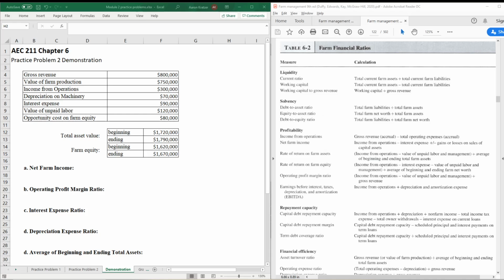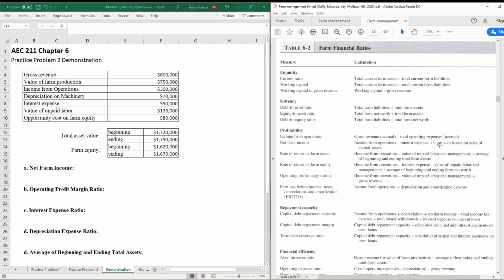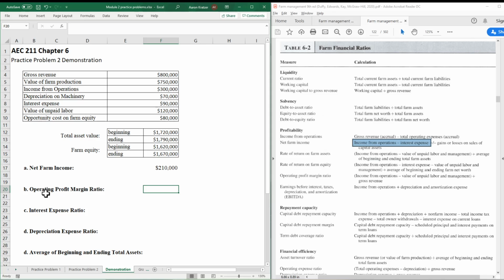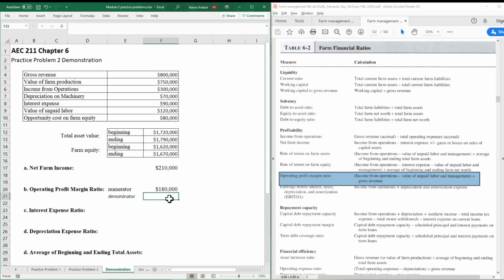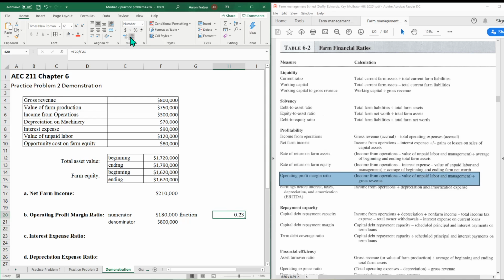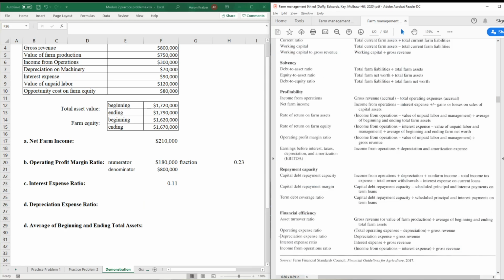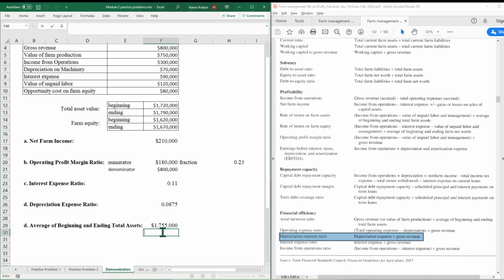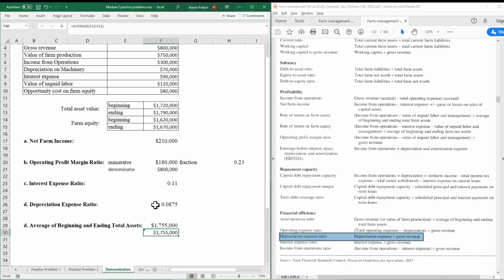Module 2 Practice Problems